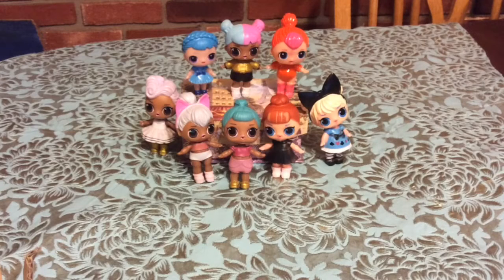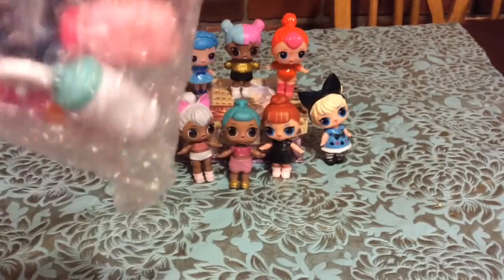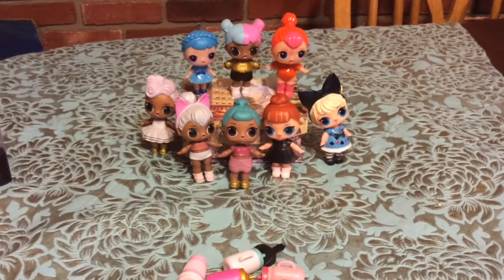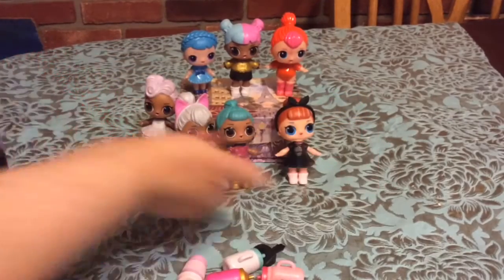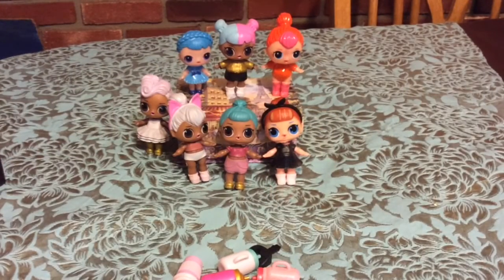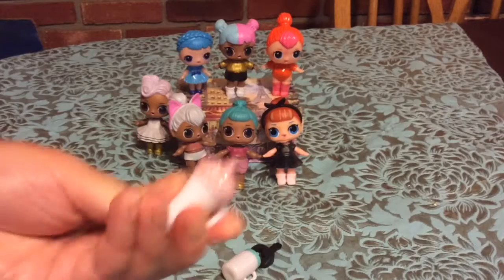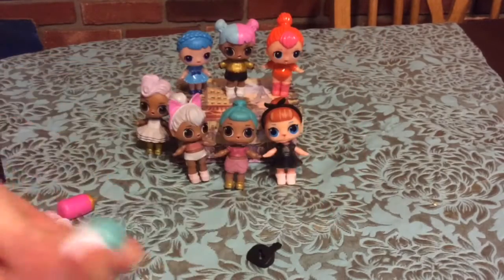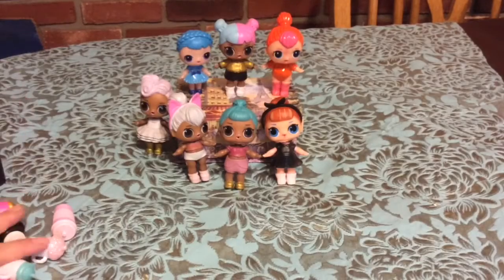Random Bag Of LOL Accessories, Are They Worth it?! Real or Fake?!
Bought these from eBay, for just under 5 dollars US, paid 6 something in Canadian.